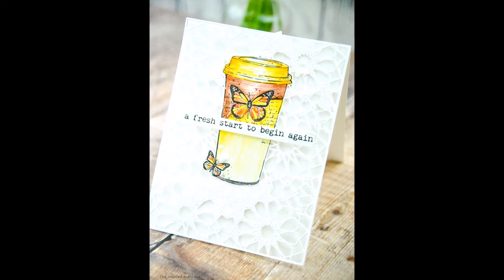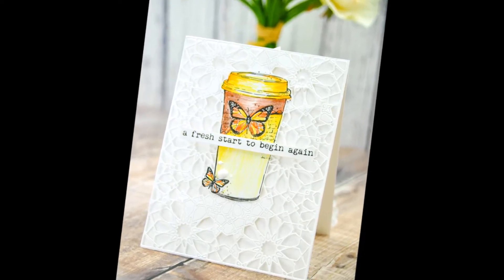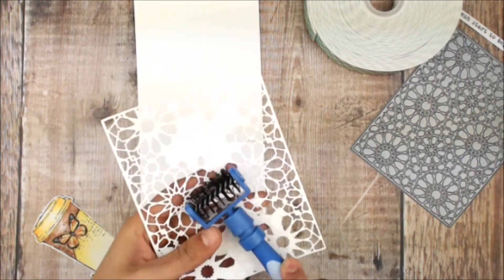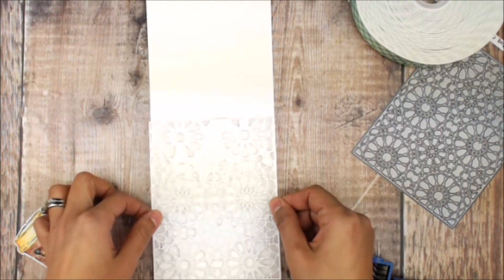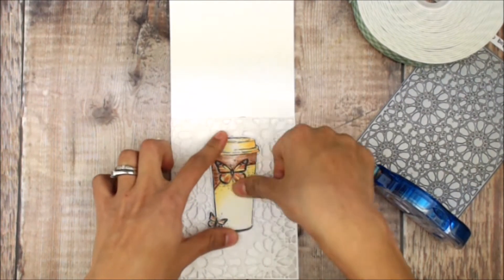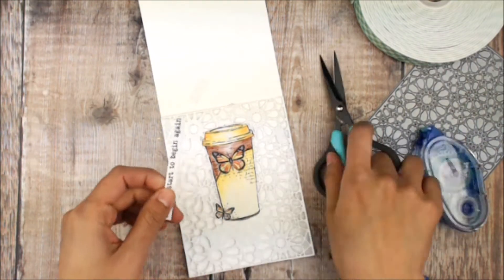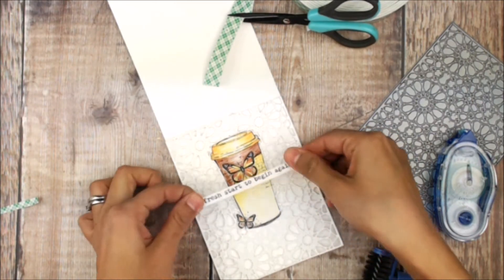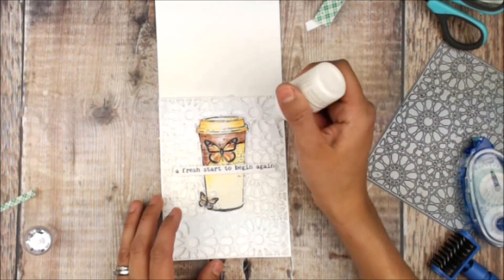Unity Quick Tip: Die Cut Background + Colored Pencil Coffee Card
Kit used:
April 2018 Uniquely Unity Kit